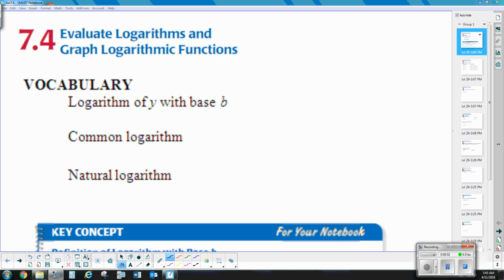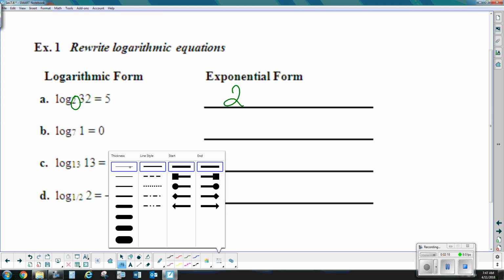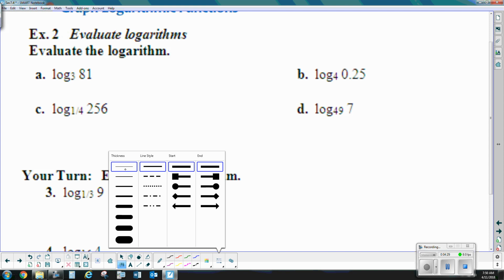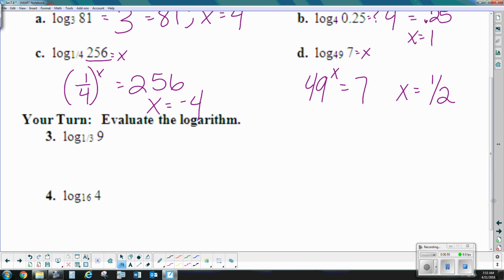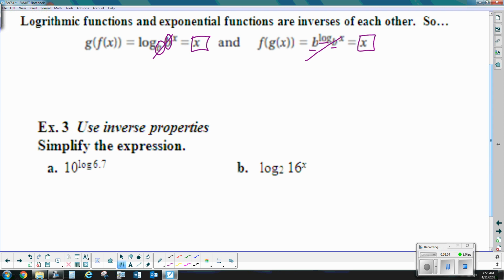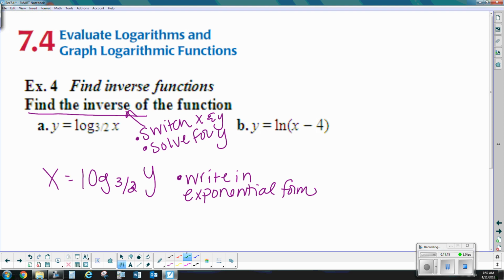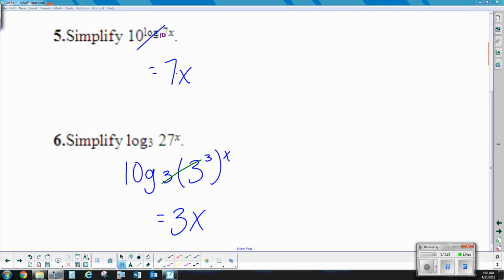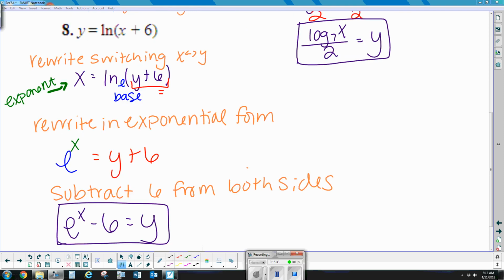Blaufuss AlgII Trig CH7 4 part 1